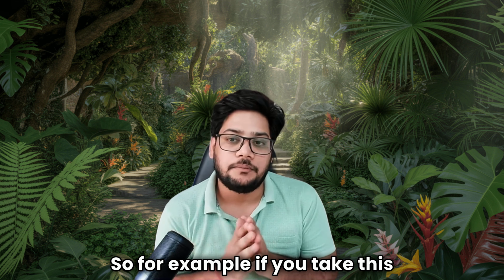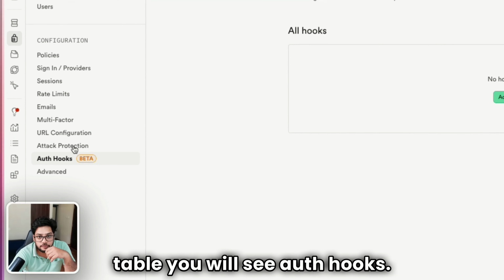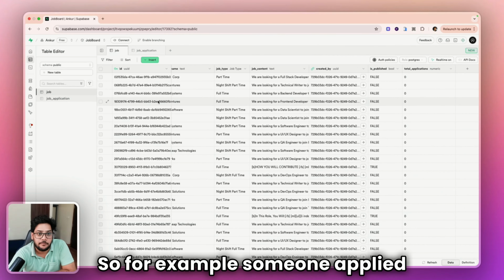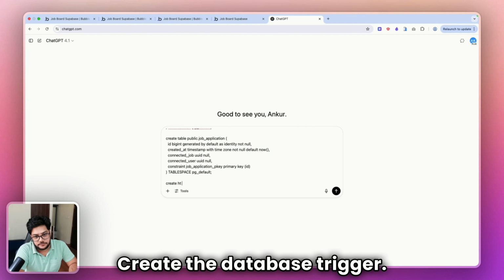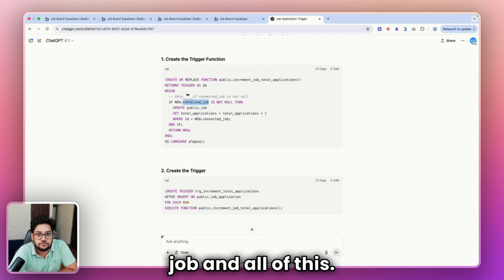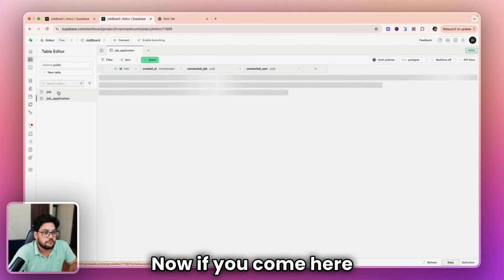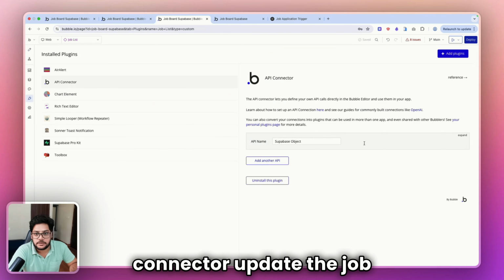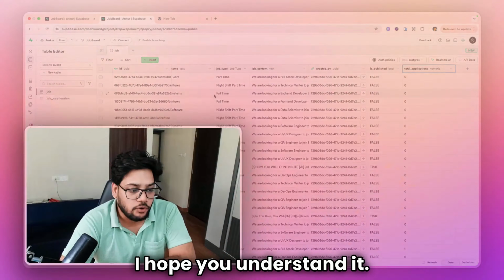Unlock the Power of Supabase Database Triggers | Step-by-Step Guide for Beginners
Want to automate tasks in your database without writing extra code? In this video, we break down supabase database triggers with Bubble—what they are, how they work, and real-world examples you can implement right now. Whether you’re a beginner or pro, you’ll learn practical use cases, common pitfalls, and best practices to make your data work for you.

In this video, you’ll learn:

✅ What is a database trigger?
✅ Why use triggers instead of manual processes?
✅ Real-world trigger examples for automated workflows
✅ How to write your first trigger (step-by-step)

👉 Chapters:
00:00 - Introduction & Why Triggers Matter
01:22 - What is a Database Trigger?
02:51 - How Triggers Work Behind the Scenes
04:03 - Real-World Trigger Use Cases
05:47 - Demo: Creating Your First Trigger
08:30 - Best Practices & Security Tips